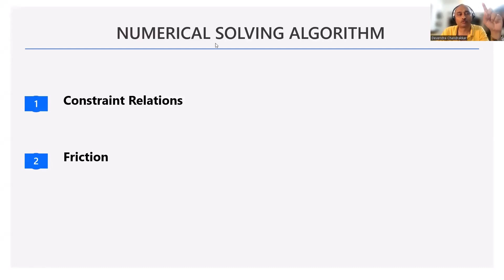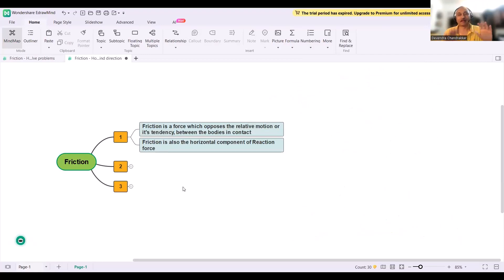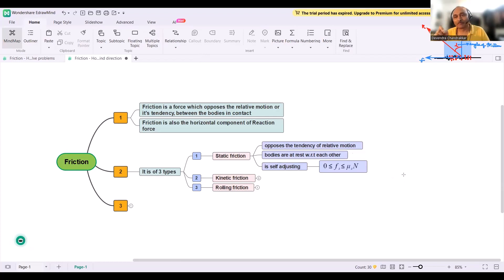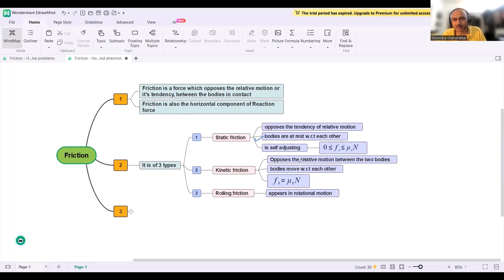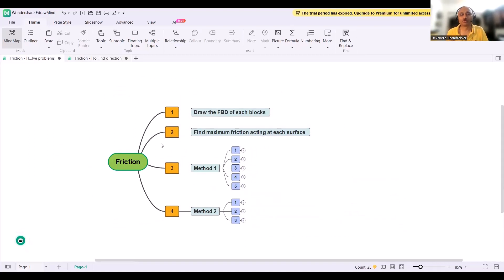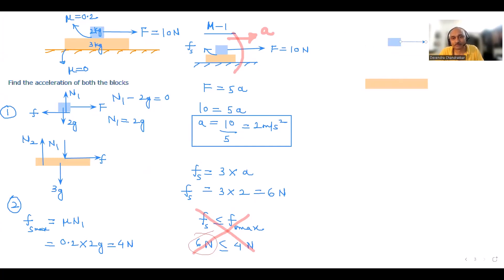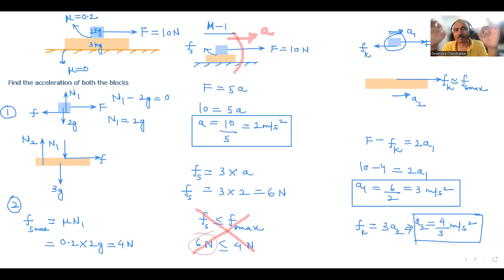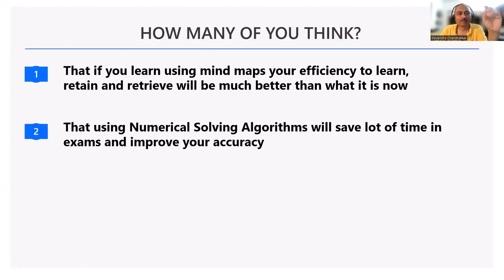Friction Mindmap & Numerical Solving Algorithm